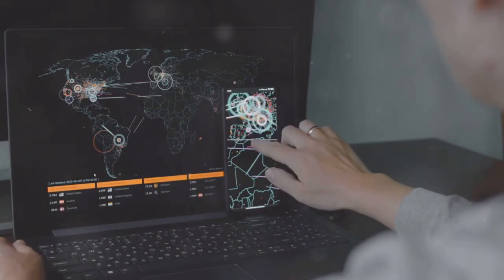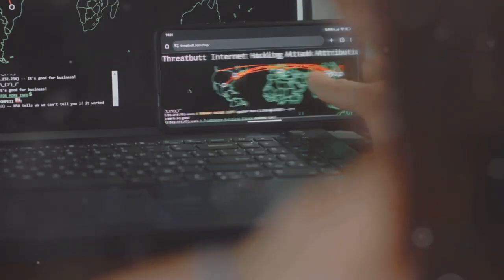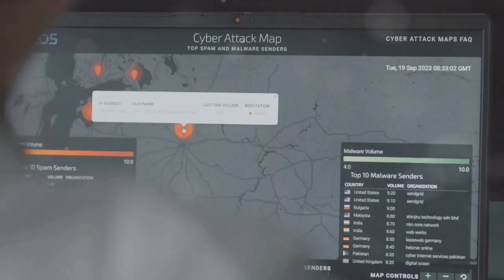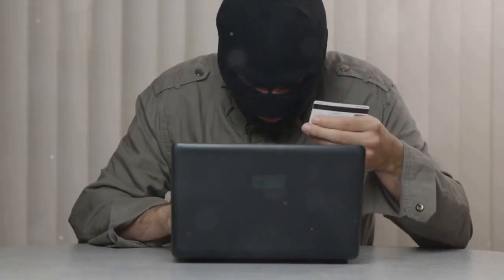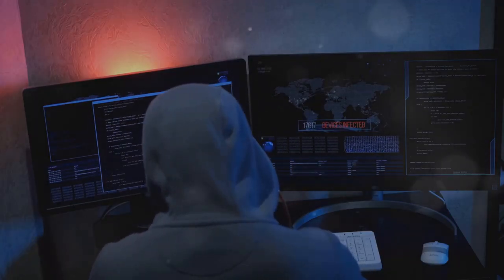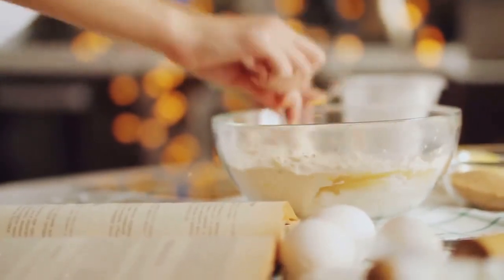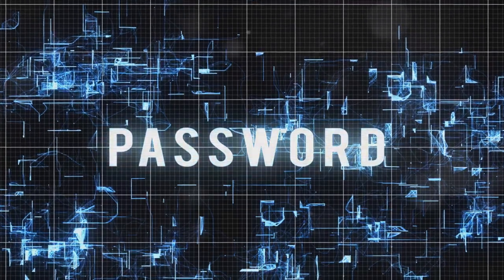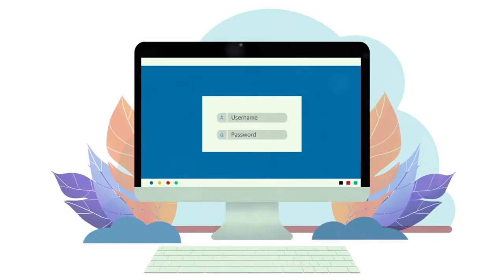Unmasking DNS Attacks: Amplification, Hijacking, Tunneling & More!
The Domain Name System (DNS) is a critical component of the internet, but it’s also a frequent target for cyberattacks. In this video, we explore some of the most common and dangerous DNS attacks, including DNS Amplification, DNS Hijacking, DNS Tunneling, DNS Poisoning, and DNS Cache Poisoning. Understanding these threats is essential for anyone looking to protect their digital assets and maintain the integrity of their online presence.

🔍 What You Will Learn:

DNS Amplification Attacks: How attackers exploit DNS servers to amplify traffic and launch powerful Distributed Denial of Service (DDoS) attacks.
DNS Hijacking: The methods used by cybercriminals to take control of DNS settings and redirect users to malicious sites.
DNS Tunneling: How attackers use DNS as a covert channel to exfiltrate data or establish communication with compromised systems.
DNS Poisoning: The dangers of injecting malicious data into DNS resolvers, redirecting traffic to fraudulent sites.
DNS Cache Poisoning: How attackers corrupt DNS caches, leading to widespread and persistent redirection of users to malicious destinations.
🚨 Why It Matters:
DNS attacks can have severe consequences, from disrupting services to stealing sensitive information. This video provides a detailed look at these threats and offers practical advice on how to safeguard your DNS infrastructure against them.

Stay vigilant and protect your digital assets! 🚀